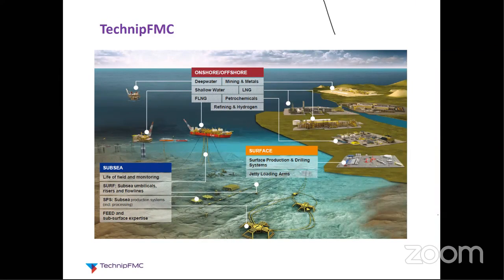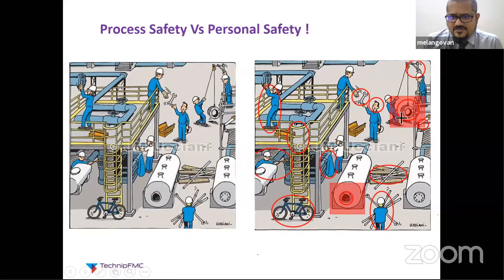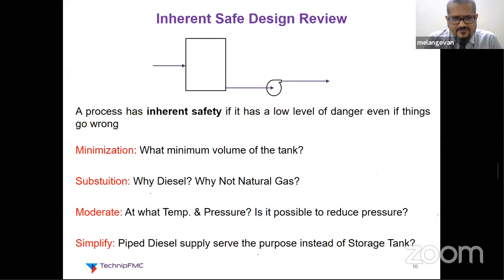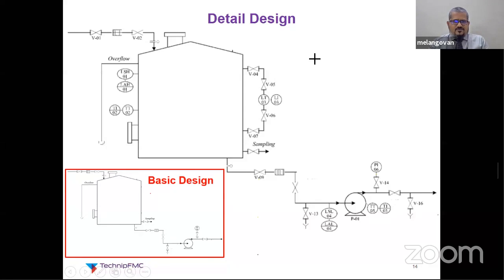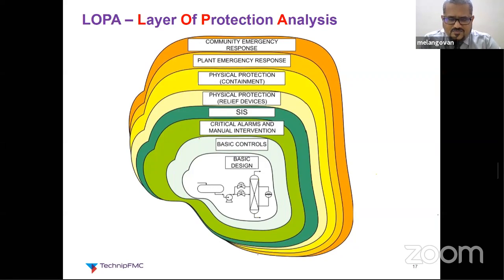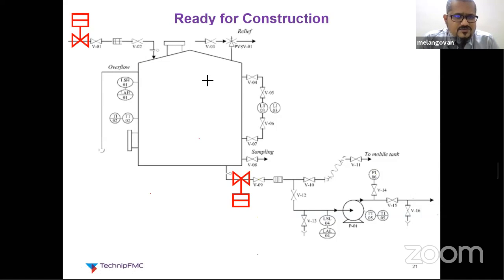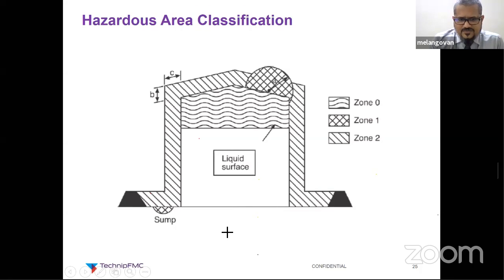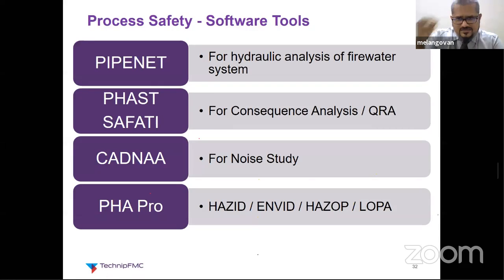IEI TNSC Technical - 8 Process Safety in Oil & Gas Projects - An Introduction By Er Elangovan M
IEI, TamilNadu State Centre Lockdown lecture series 8  - Process Safety in Oil & Gas Projects - An Introduction By Er Elangovan M
, Technip